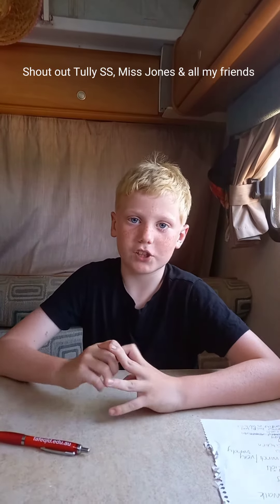Chase reviews Discovery Park Argylla- Mount Isa